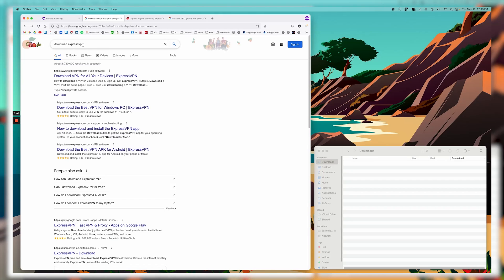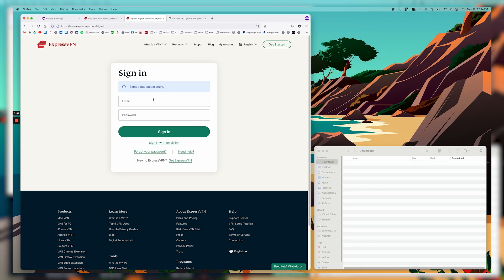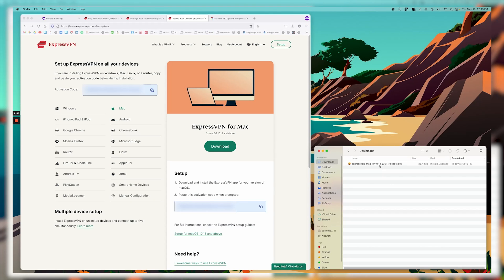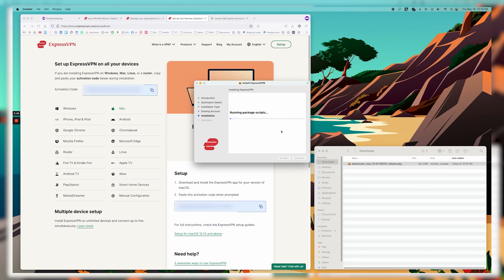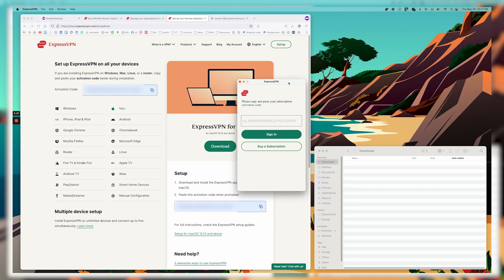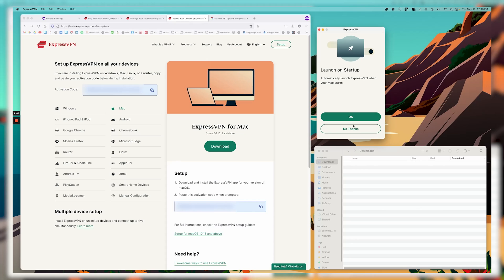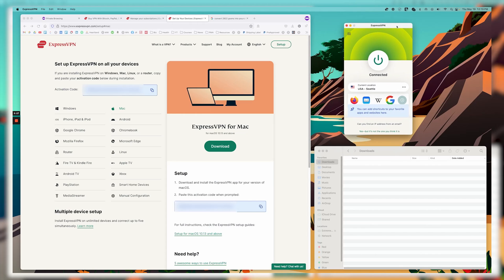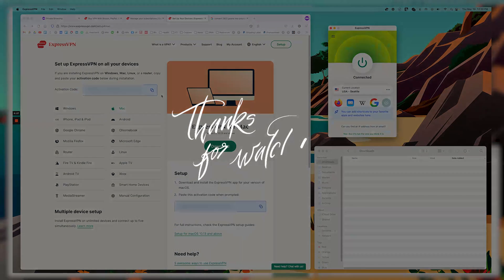How to Download and Install ExpressVPN (on a Mac) 🎯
So in this video, I'll show you how to download and install ExpressVPN. Now, if you're trying to find the application, and you just type in download ExpressVPN, this will take you to a page like this.

However, a specific sign-in link provided in the video description ensures direct access to the sign-in page. From there, input your login credentials used during the purchase process. Once signed in, you'll receive an activation code to proceed with the installation.

After obtaining the activation code, proceed with downloading the ExpressVPN app. The video demonstrates this process on a Mac, but it's similar for PC users. Upon downloading the app, follow the installation prompts, granting necessary permissions for network configuration. Options such as launching the VPN on startup can be customized based on personal preferences.

Once installed, connecting to ExpressVPN is straightforward—simply click a button within the app. The video highlights the VPN's speed, performance, and ease of use, making it a preferred choice for many users. Additionally, links provided in the video description offer access to downloads and exclusive discounts not available on the ExpressVPN website. By following these steps, users can seamlessly set up and connect to ExpressVPN, ensuring privacy and security online.

hope you enjoy my How to Download and Install ExpressVPN (on a Mac) 🎯 video